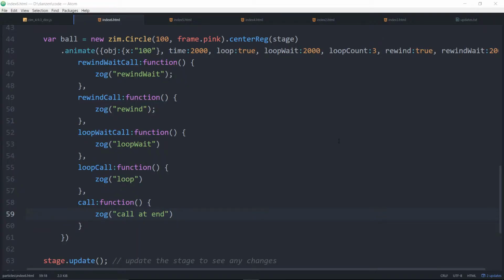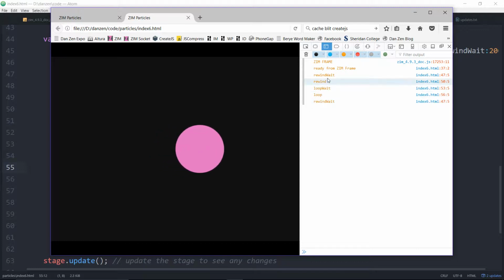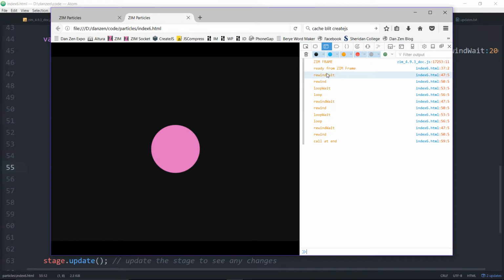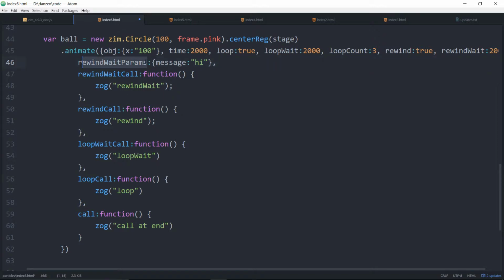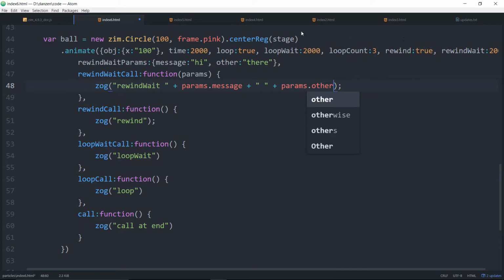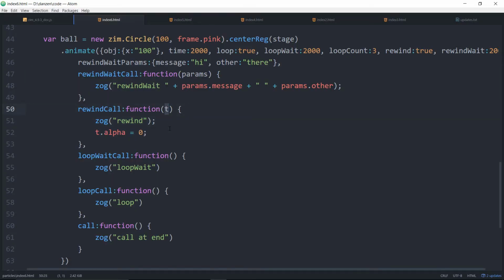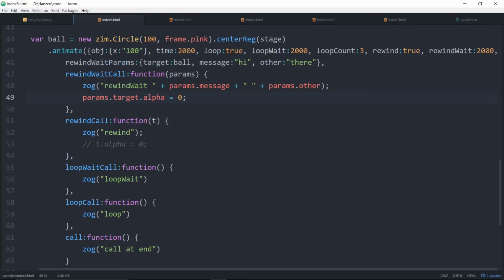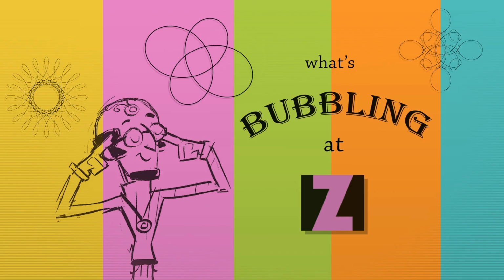ZIM Bubbling: 17. Animate Calls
ZIM Bubbling: 17.

Animation rewindWaitCall, rewindWaitParams, loopWaitCall and loopWaitParams (also waitedCall and waitedParms added since the video)